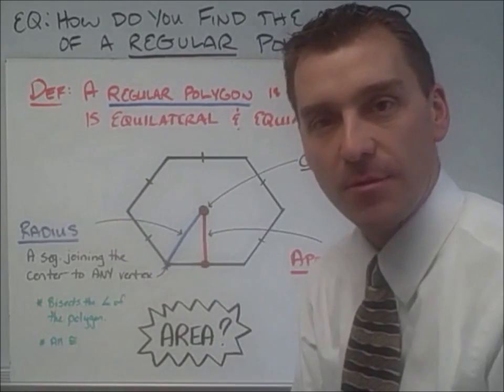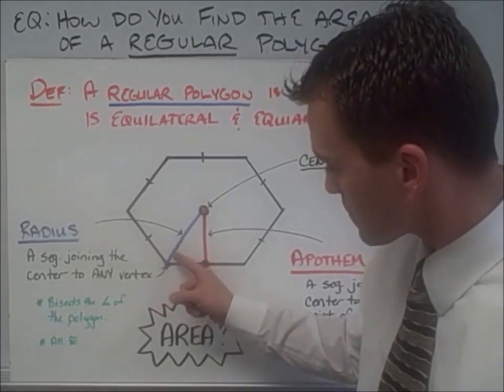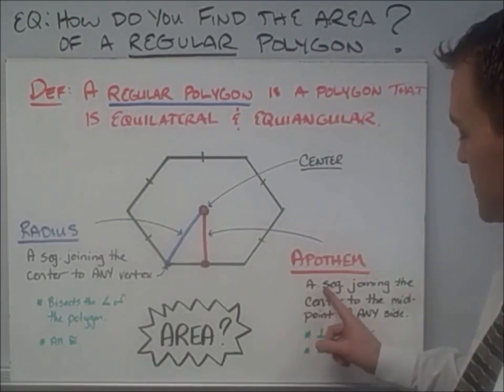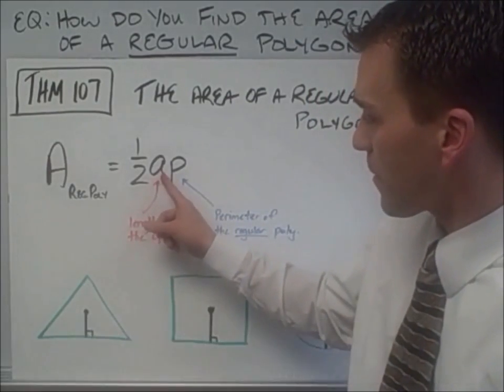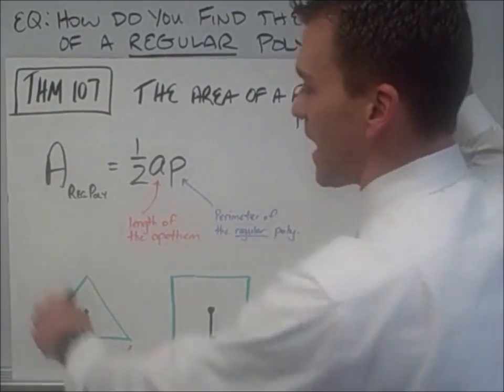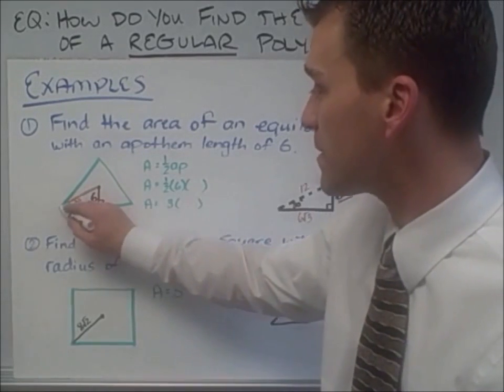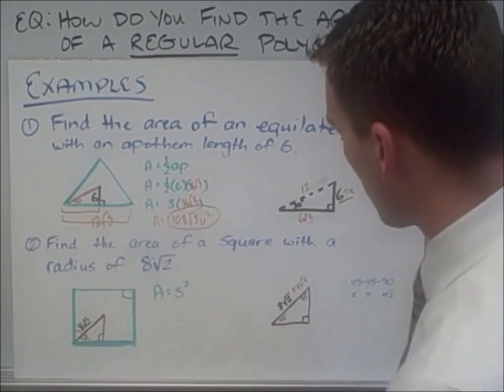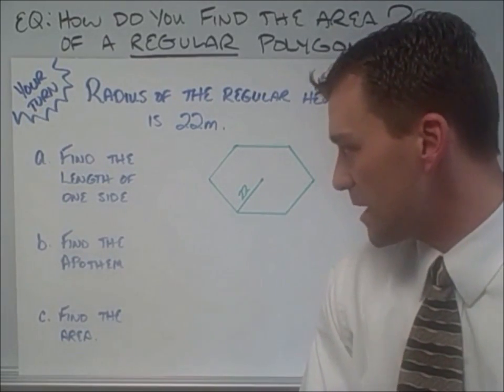11.5.2 How do you find the area of a regular polygon?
How do you find the area of a regular polygon?